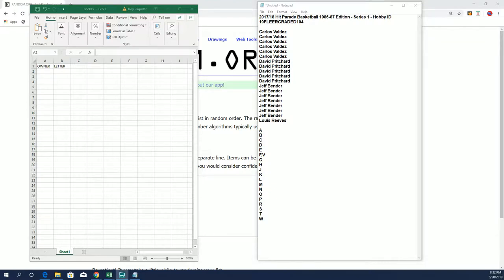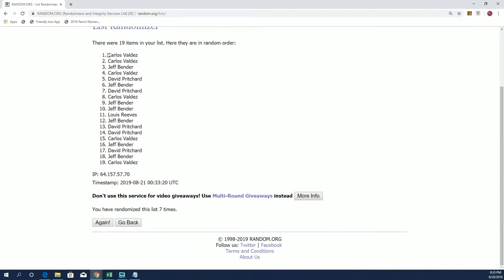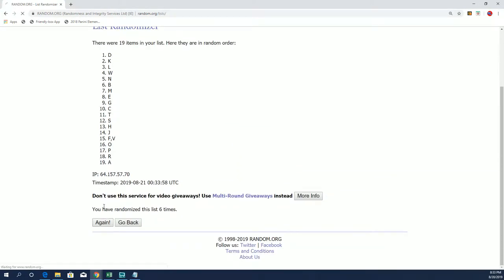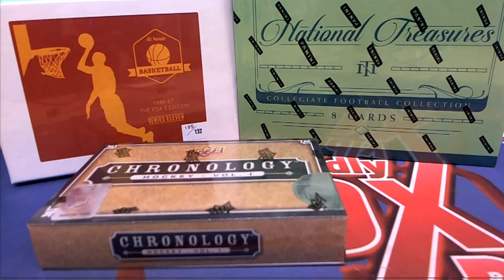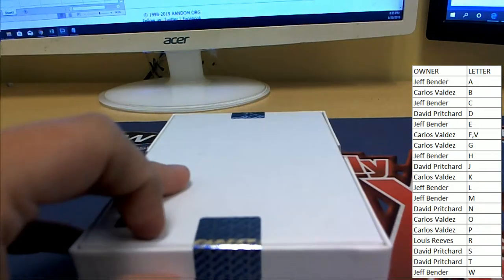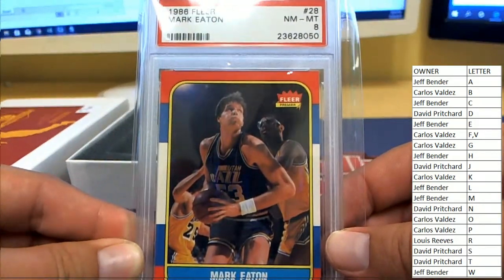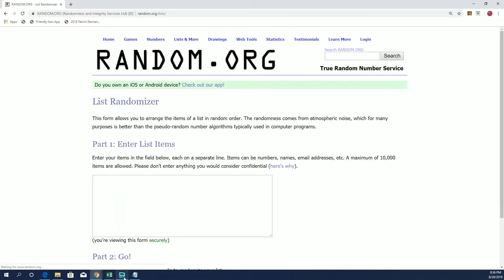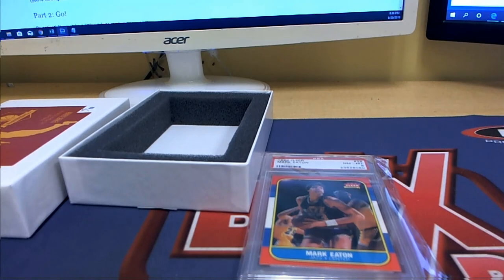201718 Hit Parade Basketball 1986 87 Edition Series 1 Hobby ID 19FLEERGRADED104